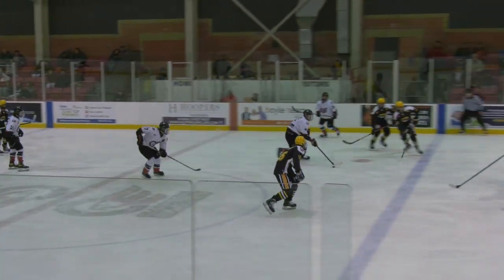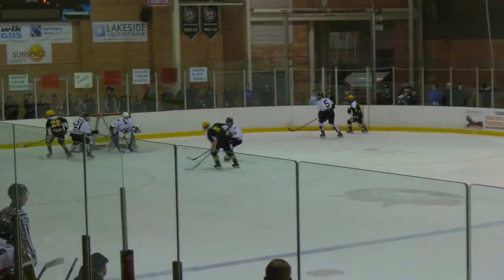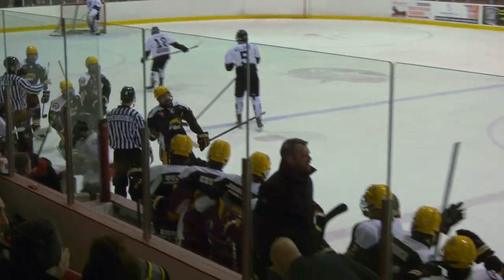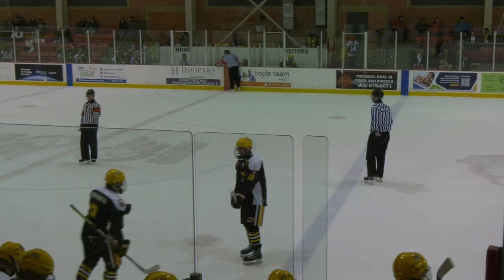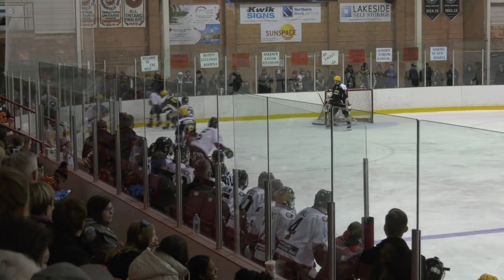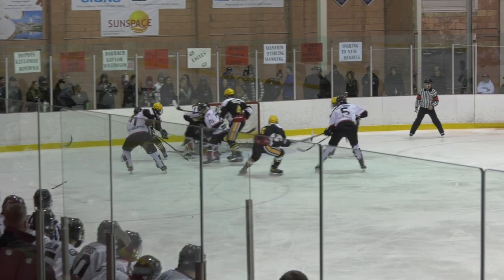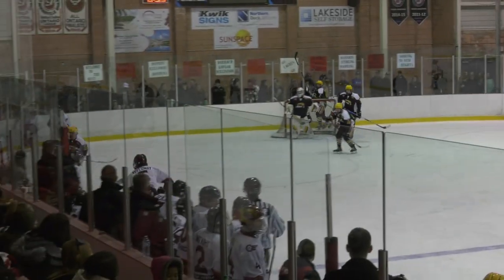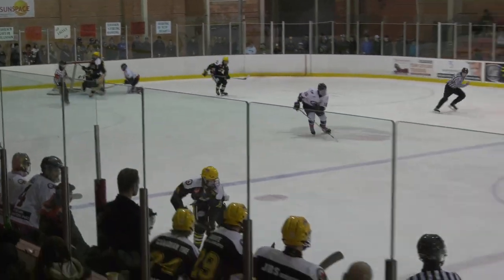2023-04-06 GM1 Uxbridge Bruins 2 Clarington 5 Highlights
Camera Operators: PO/Noah Harney
Production Editor/Graphics: Noah Harney
Commentary: Zach Kingston
Copyrighted Video Uxbridge Bruins